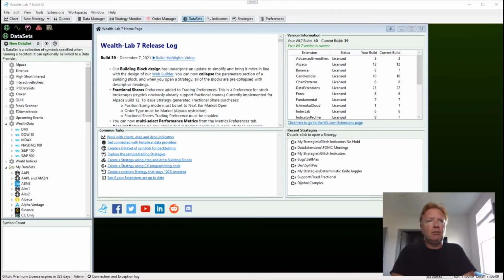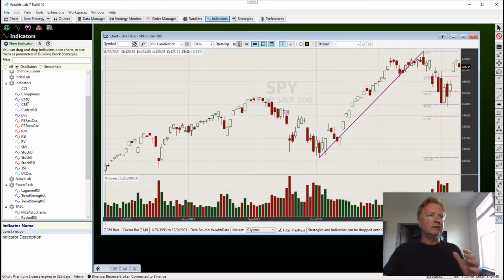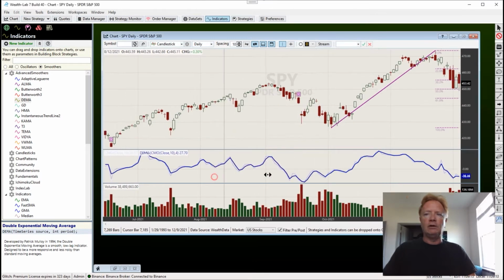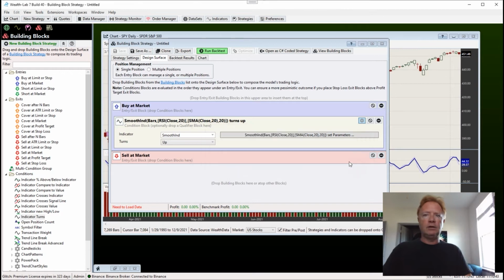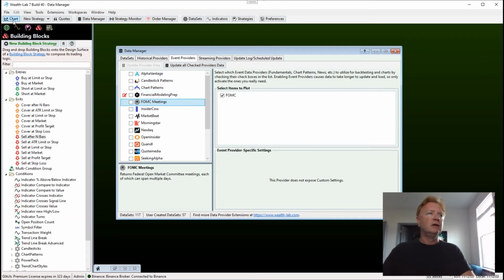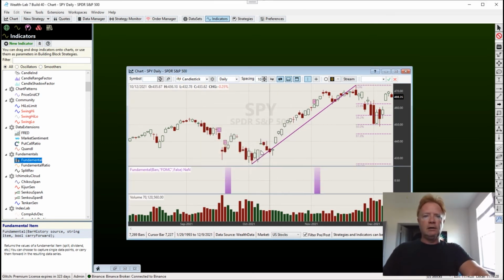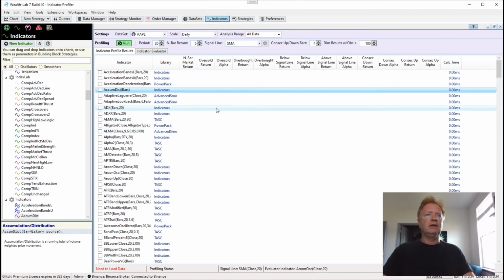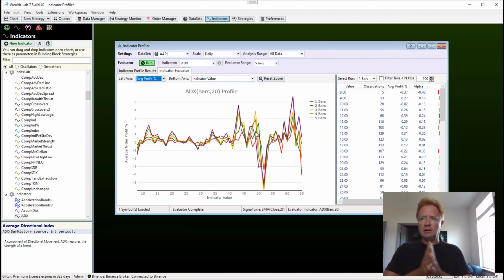Wealth-Lab 7 - Build 40 Highlights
00:00 Intro
00:10 New Transformer Indicator - SmoothInd
04:28 FOMC Event Provider
06:50 Indicator Profiler Improvements